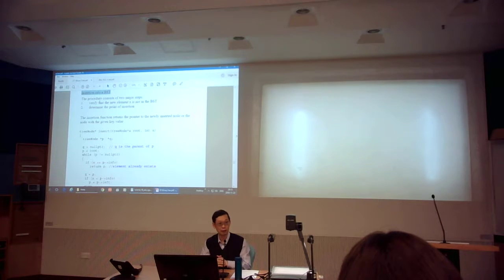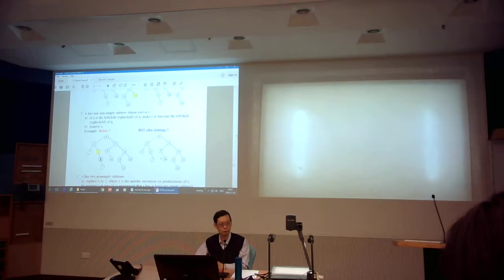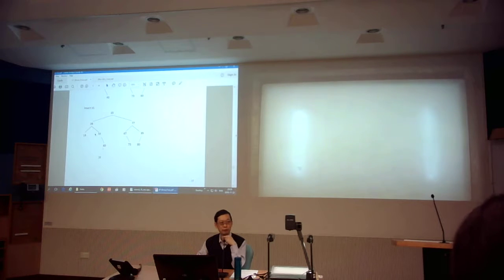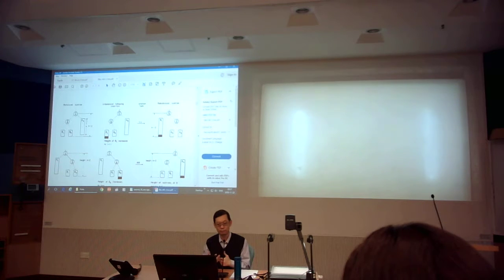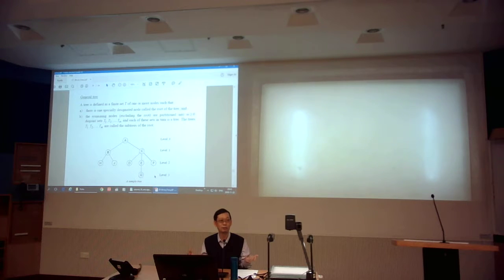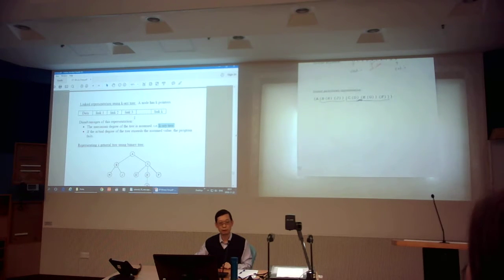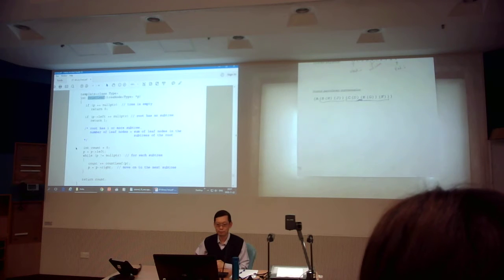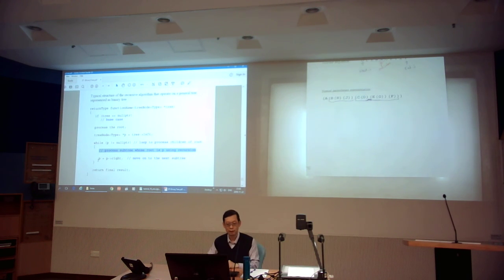11 22 2